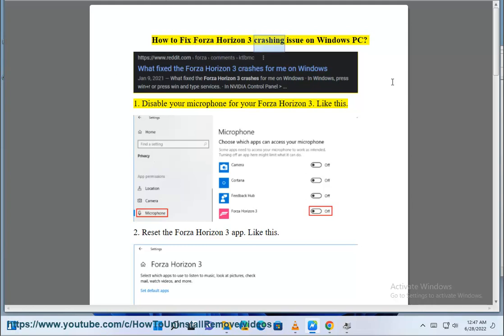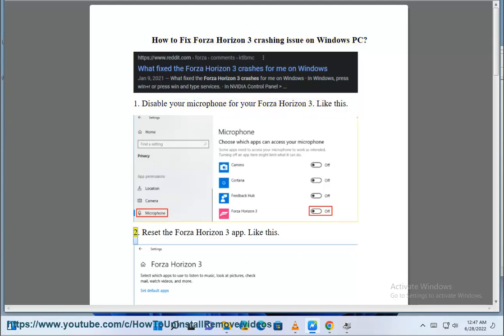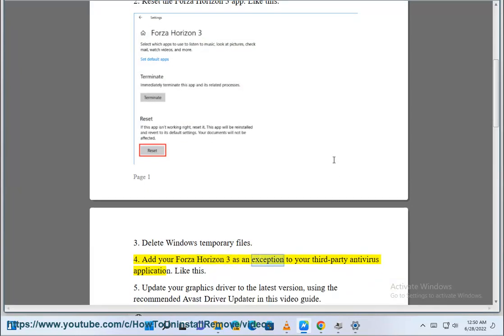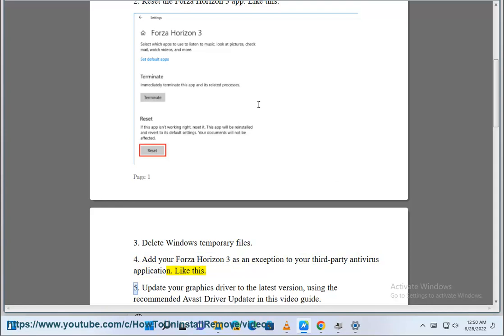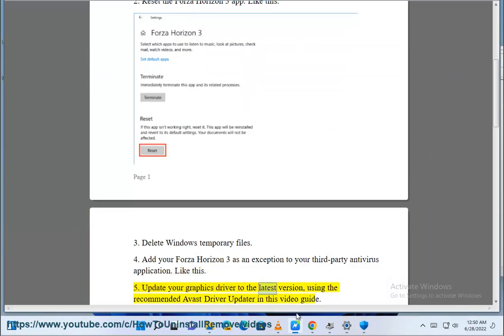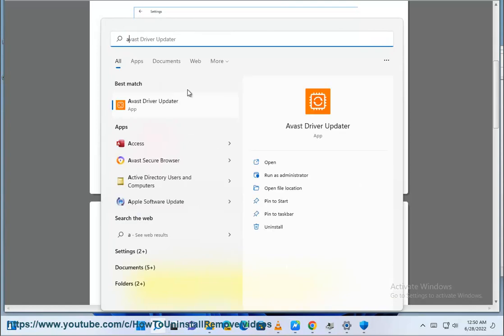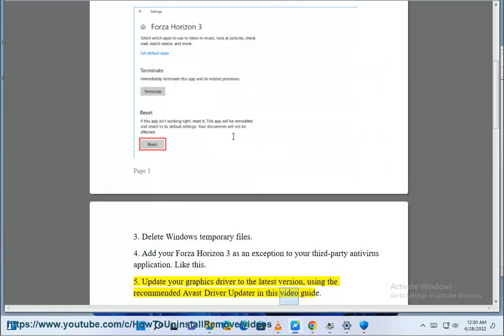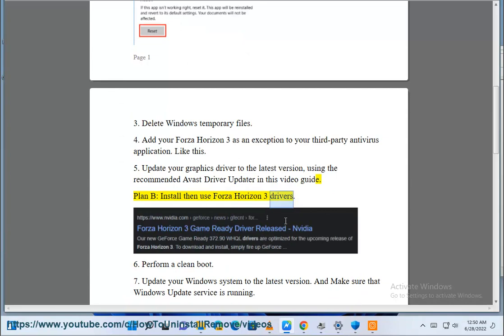Fix Forza Horizon 3 crashing issue on Windows PC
Here's how to Fix Forza Horizon 3 crashing issue on Windows PC. Run Avast Driver Updater@ to keep your device drivers up-to-date, easily & effectively.